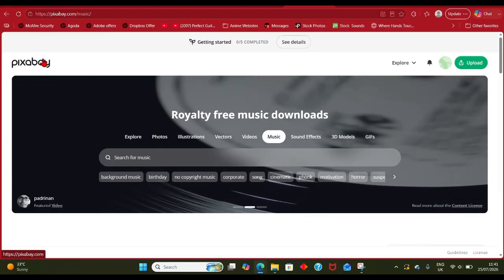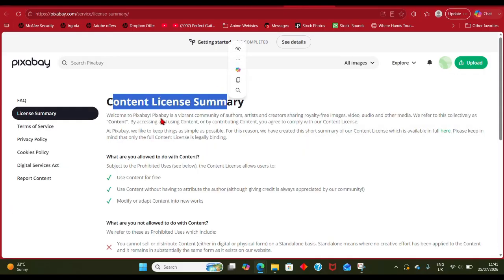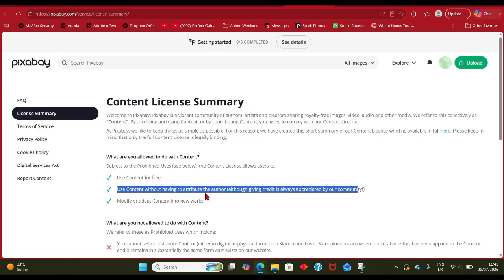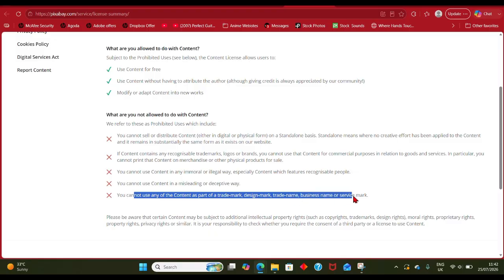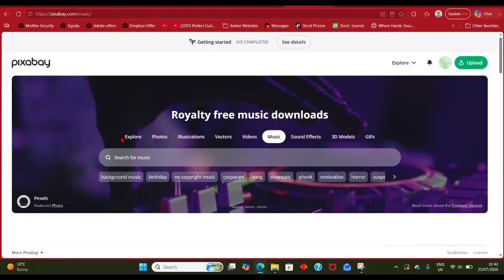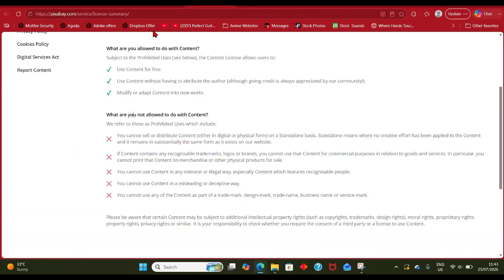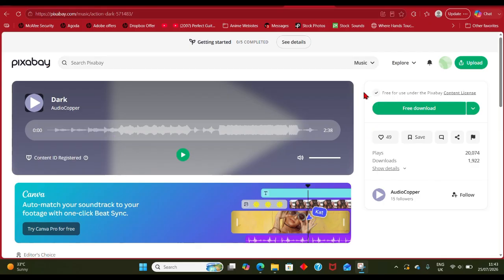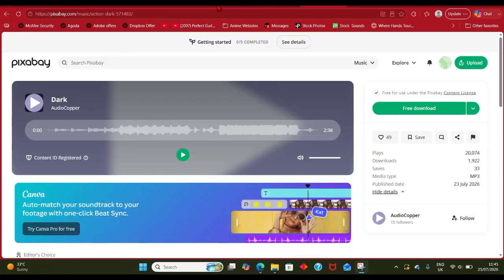Pixabay Copyright Free Music Guide for Beginners